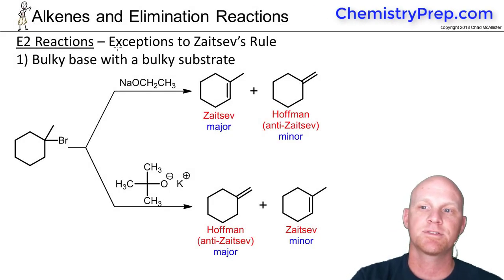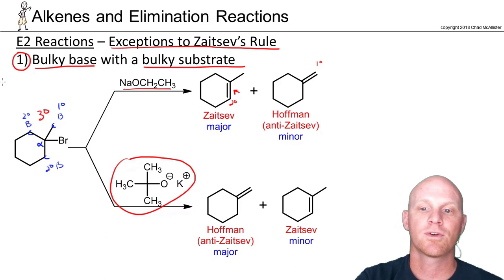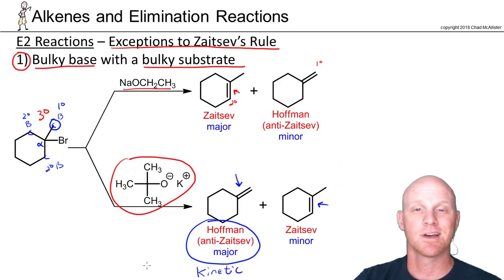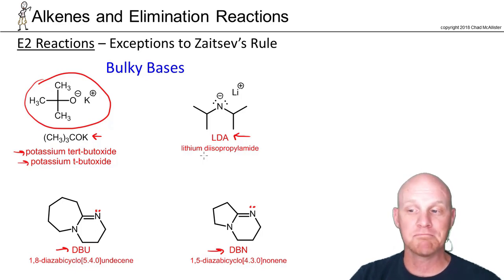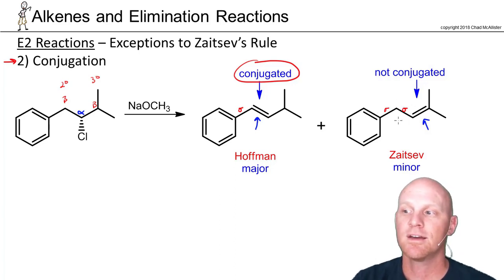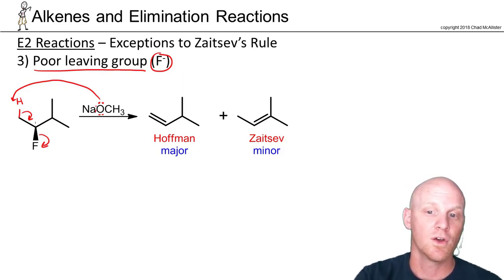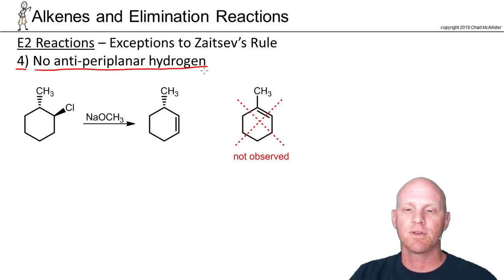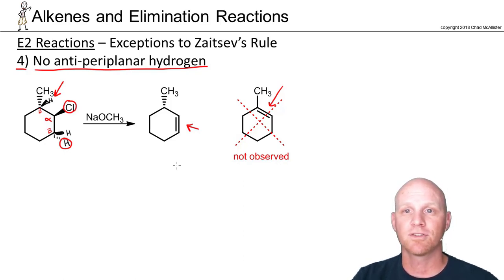7.7b Exceptions to Zaitsev's Rule for E2 Reactions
Chad explains important exceptions to Zaitsev's (Saytzeff's) Rule in E2 reactions including the use of a Bulky Base such as t-butoxide.

0:00 - Bulky base with a bulky substrate
2:44 - Most common bulky bases
3:45 - Conjugation
5:10 - Poor leading group
6:59 - No anti-periplanar hydrogen

Happy Studying!